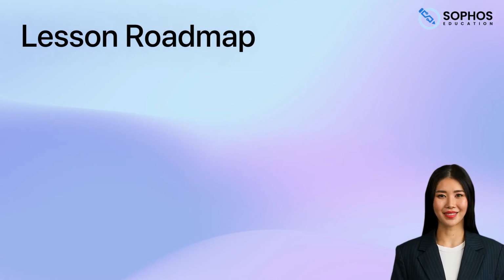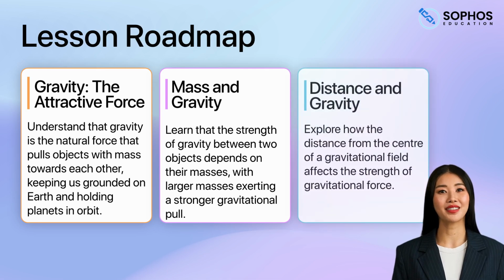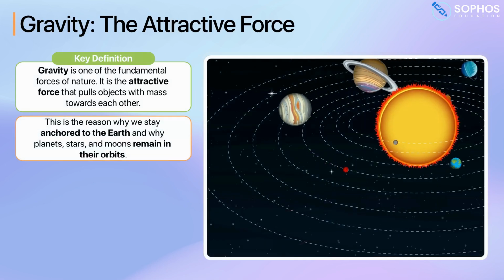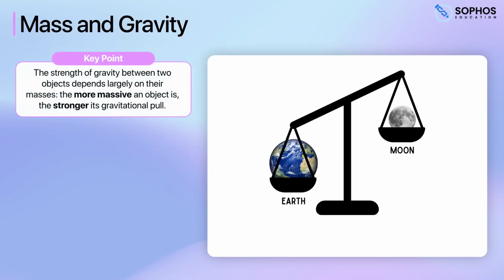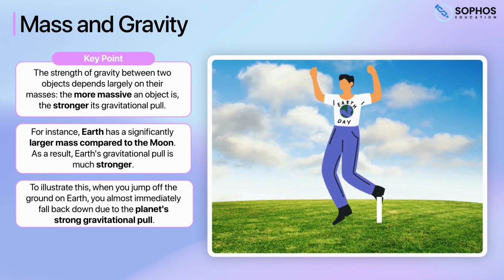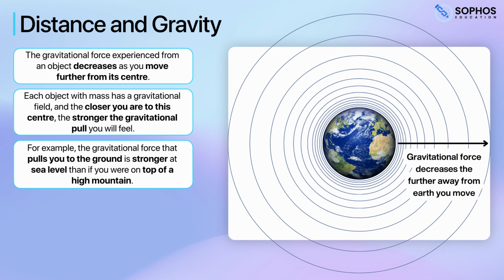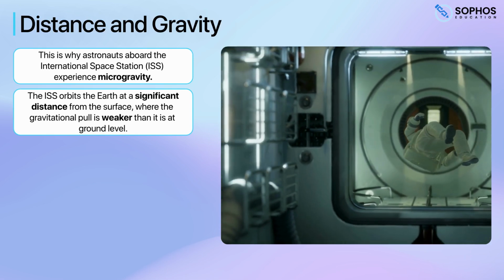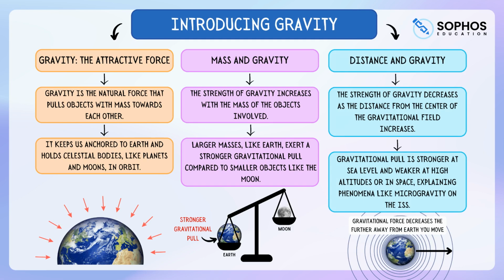Introducing Gravity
Welcome to our lesson on introducing gravity! In this video, you’ll learn how gravity governs the universe, from keeping us grounded on Earth to holding planets in orbit around the sun. We’ll dive into how mass and distance influence gravitational strength, providing a clear understanding of this fundamental non-contact force.

📚 In this lesson, you will learn:

- How to define gravity as a natural force that attracts objects with mass towards each other.
- How mass affects gravitational pull, with larger masses exerting stronger forces.
- How distance influences gravity, understanding why gravitational force diminishes as you move further from the centre of a gravitational field.

✨ Key concepts covered:

- The nature of gravity: Understand gravity as a fundamental, non-contact force affecting everything in the universe.
- Mass and gravitational pull: Explore how the mass of an object correlates with the strength of its gravitational pull.
- Distance and gravity: Learn how distance from an object’s centre affects the gravitational force experienced.

🤔 Common Questions Answered:

- What is gravity and how does it work?
- How does mass impact the strength of gravitational force?
- Why does gravity weaken with distance?
- How does gravity keep celestial bodies in orbit?
- Why do astronauts experience microgravity in space?

By the end of this lesson, you’ll understand how gravity operates as a critical force in our world and beyond, helping you grasp the principles that influence gravitational interactions in the cosmos.